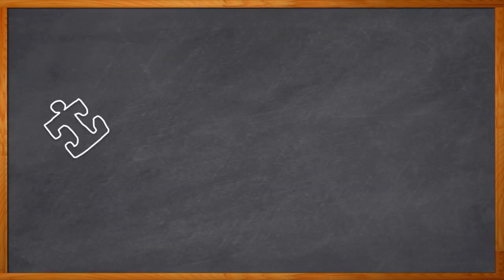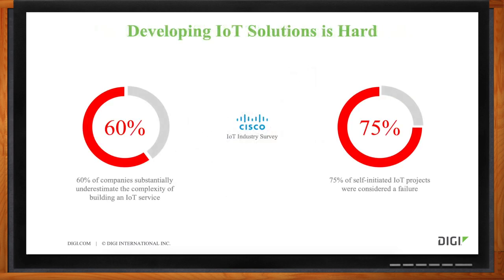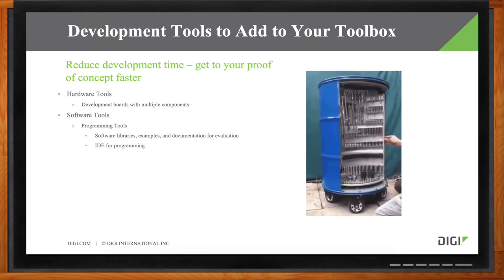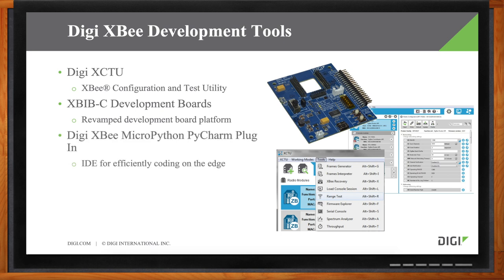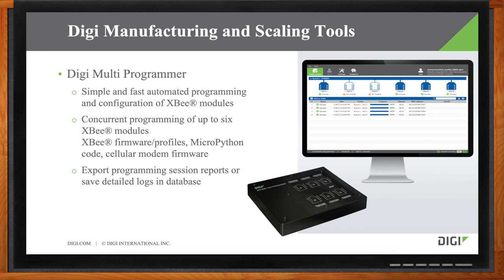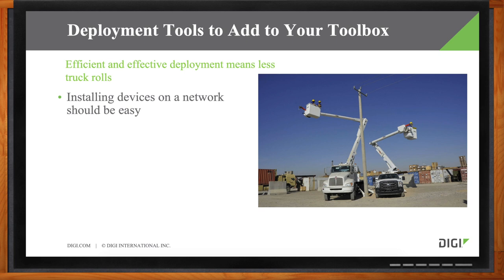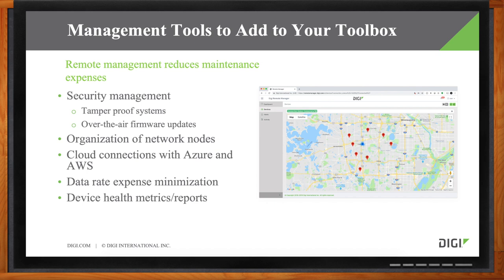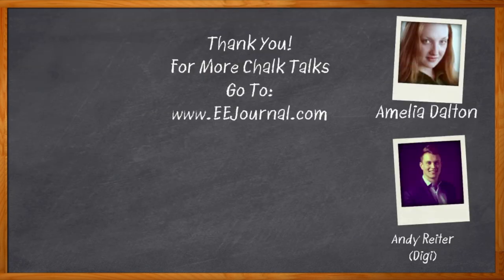Building Your IoT Toolbox -- Digi and Mouser Electronics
December 17, 2020 - IoT design is a complex task, involving numerous disciplines and domains - including embedded design, software, networking, security, manufacturability, and the list goes on and on. Mastering all those moving parts is a daunting challenge for design teams. In this episode of Chalk Talk, Amelia Dalton chats with Andy Reiter of Digi International about development, deployment, manufacturing, and management tools for IoT development that could help get your next design out the door.